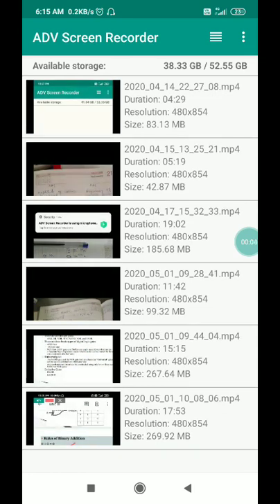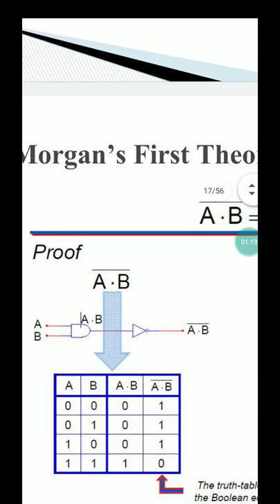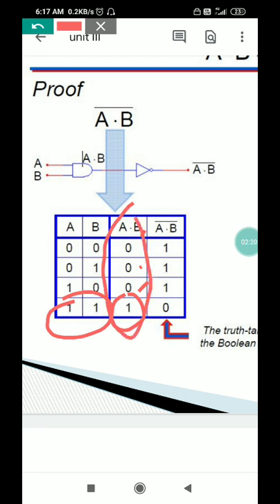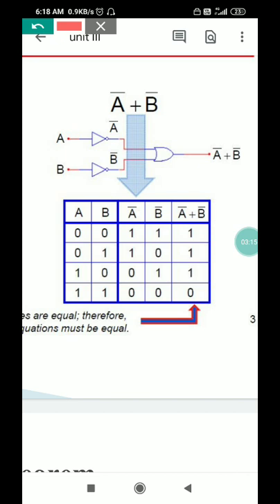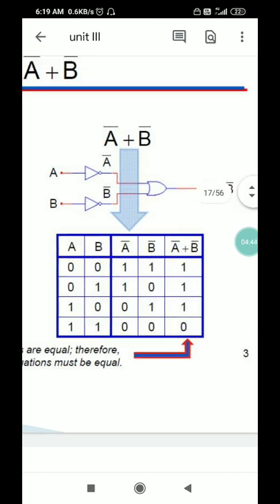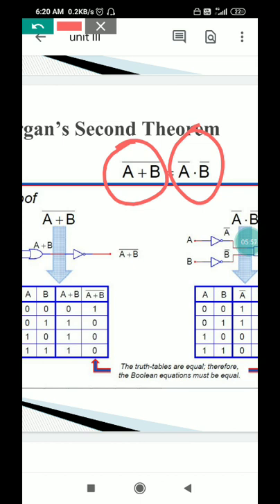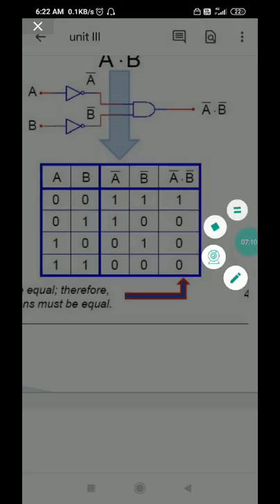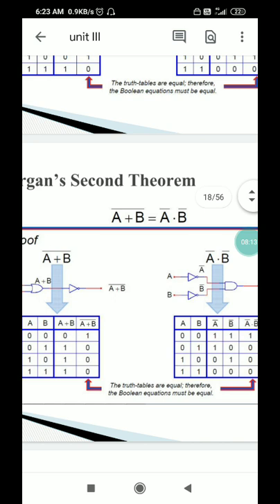De Morgan's rule